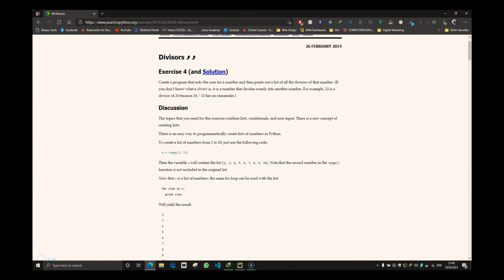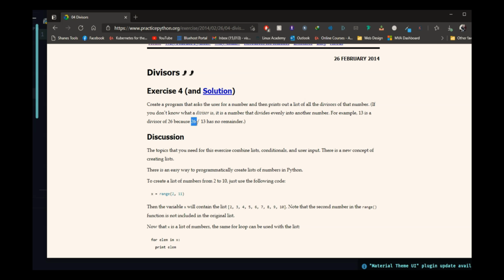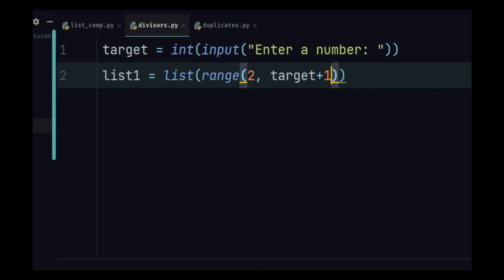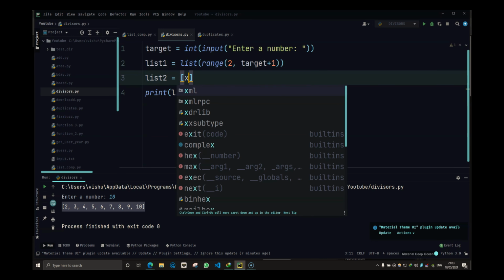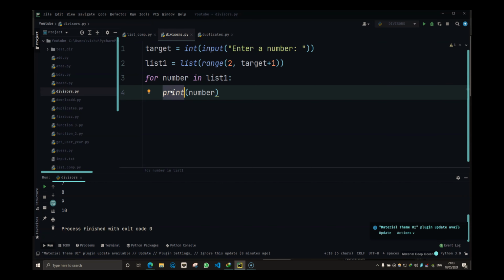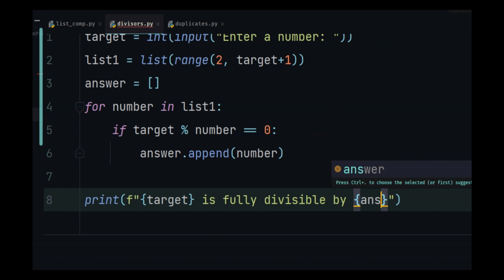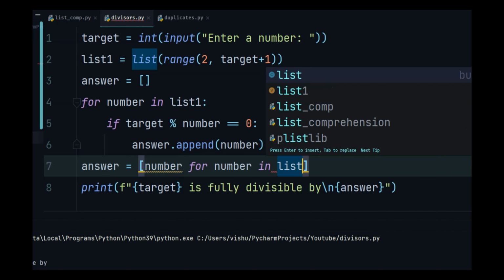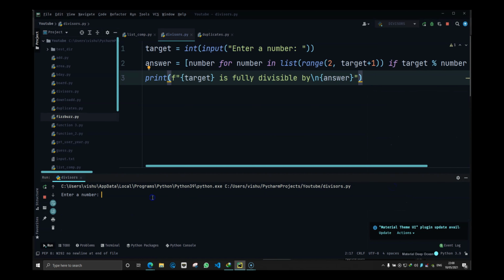Python Example For Beginners | Find Divisors | SavageCamp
Find Divisors
This video is about finding divisors of a number and returning all of them in a list. We will show you how to go over the each number, find if it can divide our target number given by user and if so, it will add it in a list.